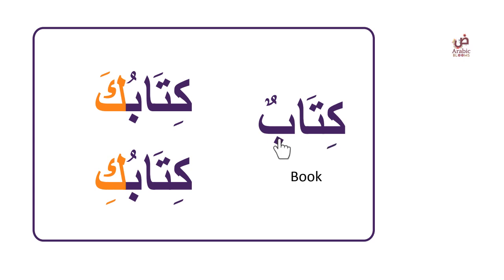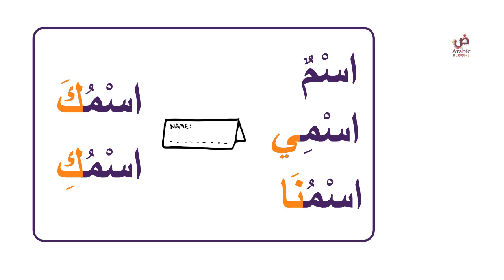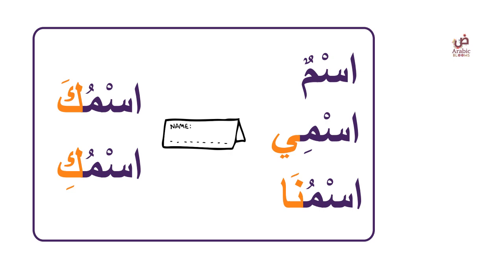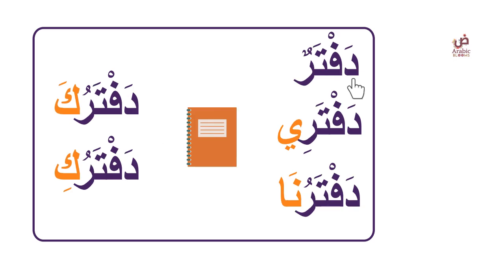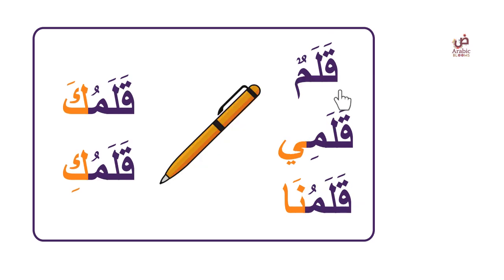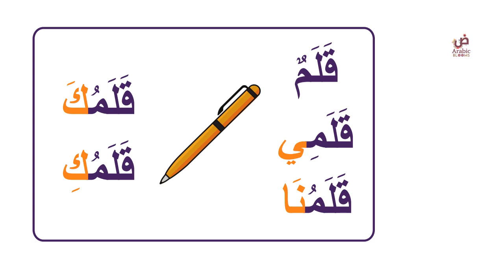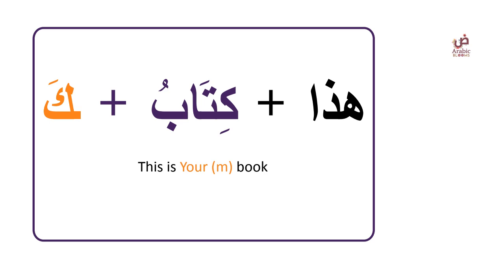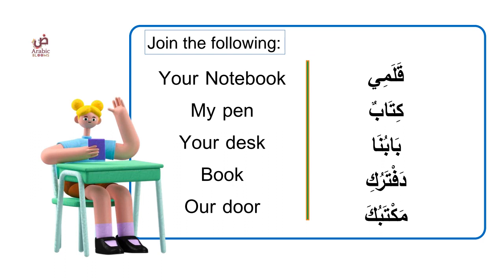Arabic Vocabulary Practice 3 | the 7 day challenge to build your Arabic sentences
Get the full course and be one of the 50 early birds for weekly zoom calls:

In this lesson you will learn simple vocabulary and how to build a very very simple sentence using the attached 2nd person pronouns with the singular masculine words.